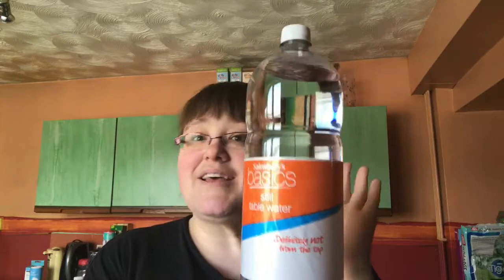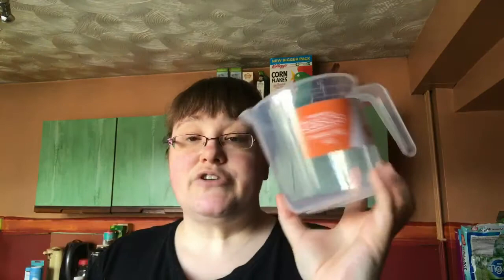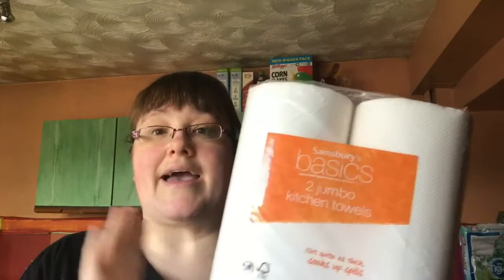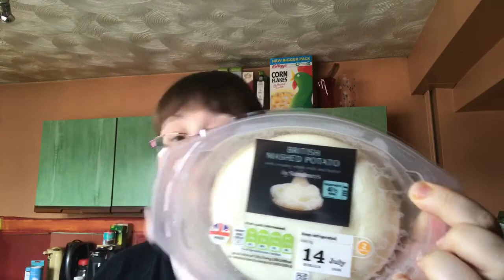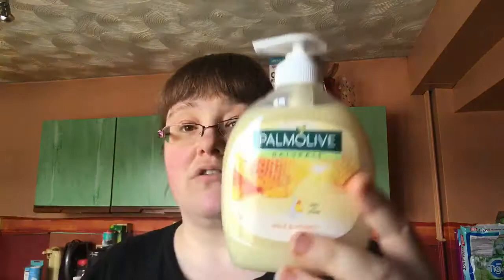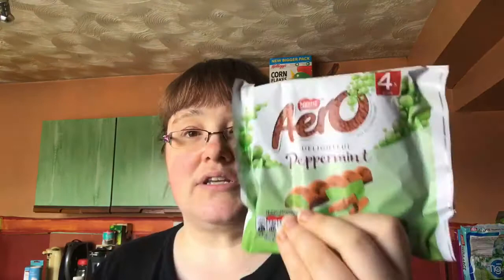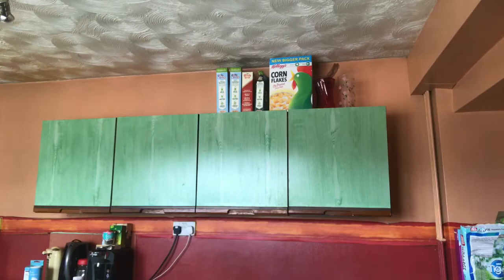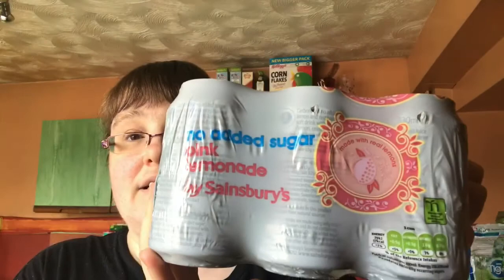Sainsbury's Shopping Haul 12th July 2017!!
My Sainsbury's Shopping Haul for this week where I talk about the meals I plan to cook as well xx

MY LINKS